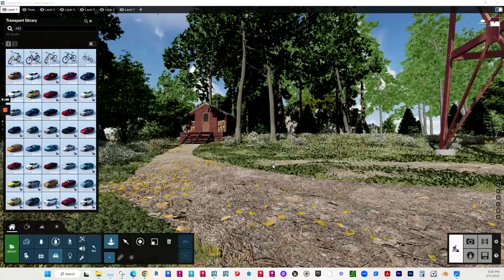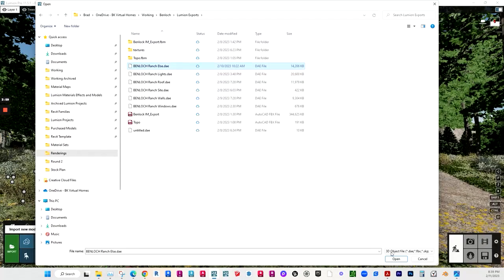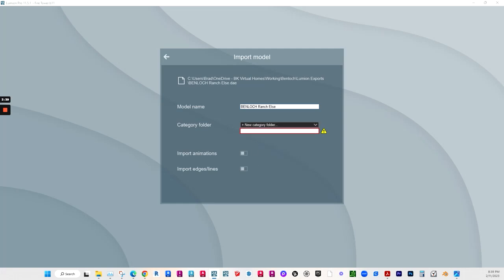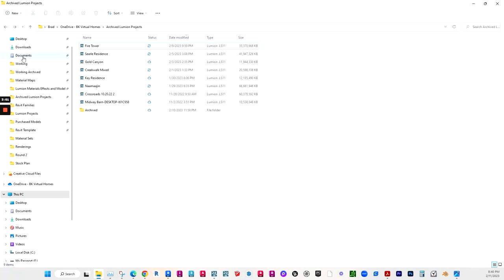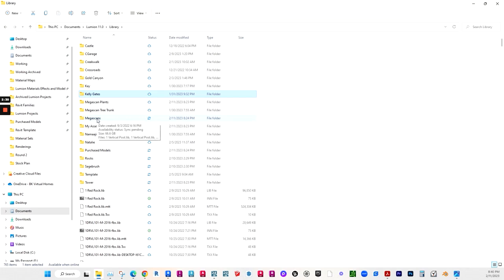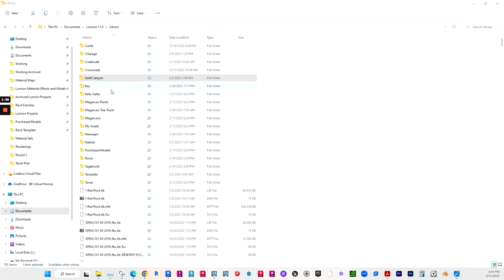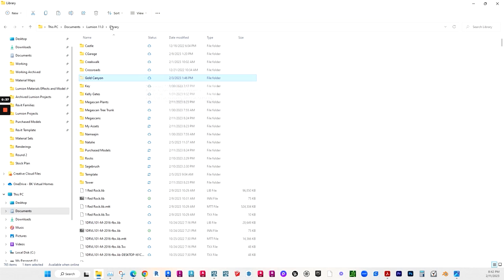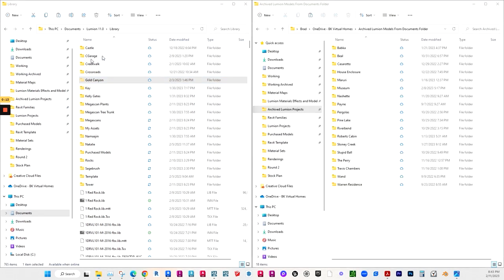BK LUMION COURSE 17 - HIGH QUALITY MODEL MANAGEMENT